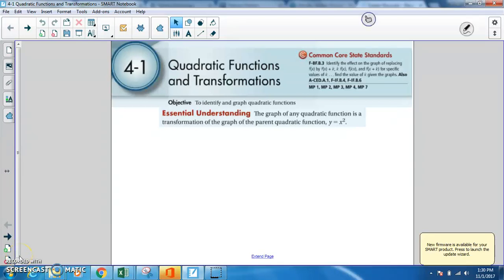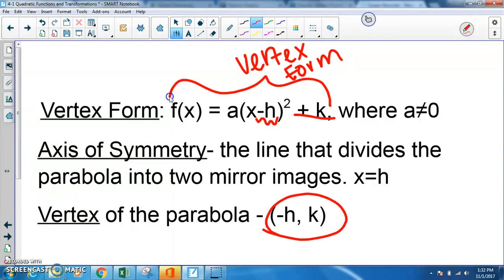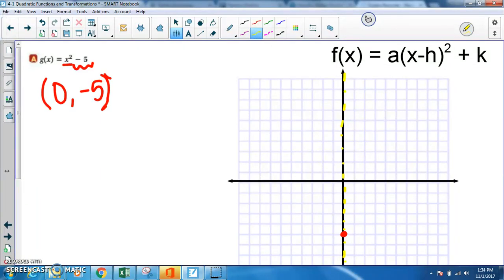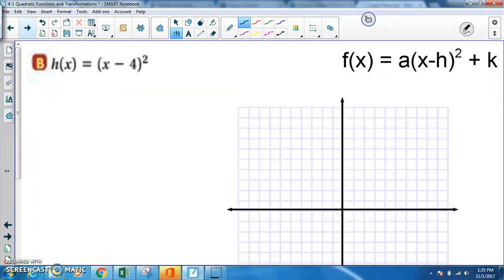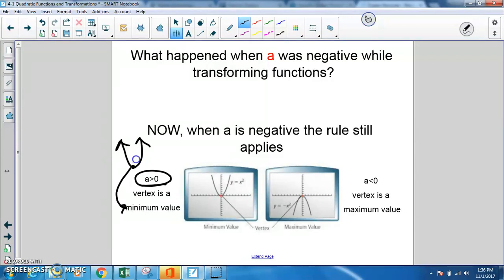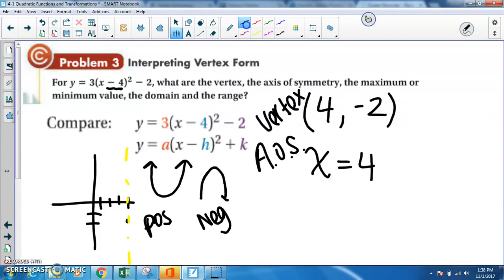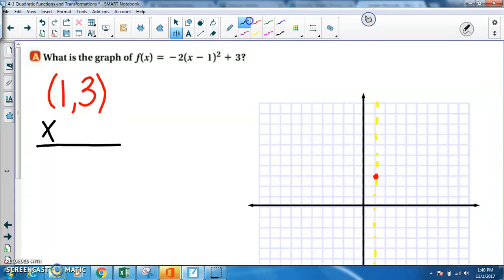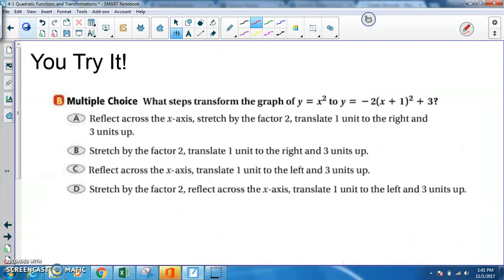4 1 Quadratic Functions